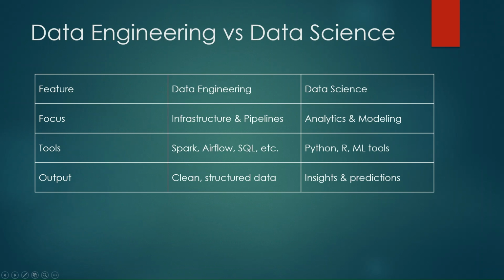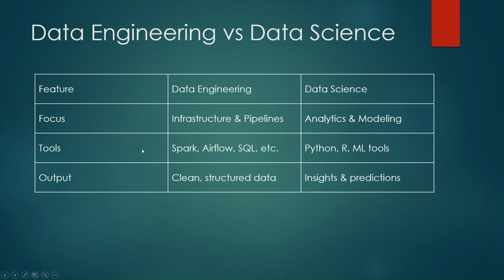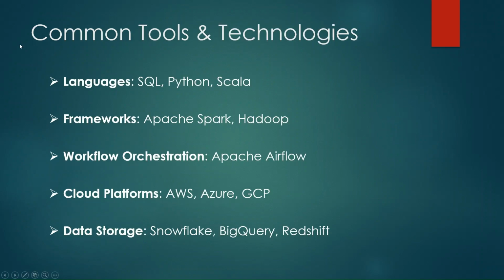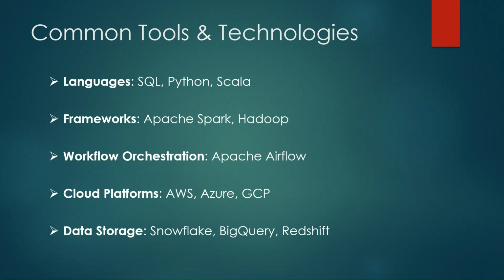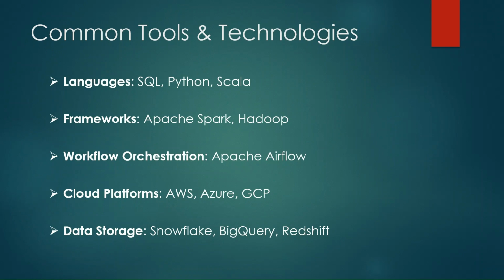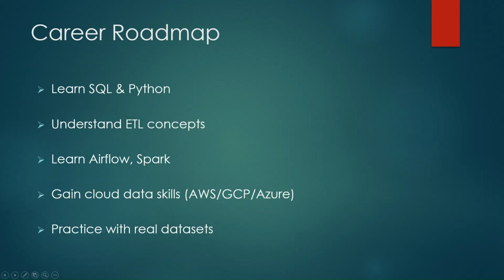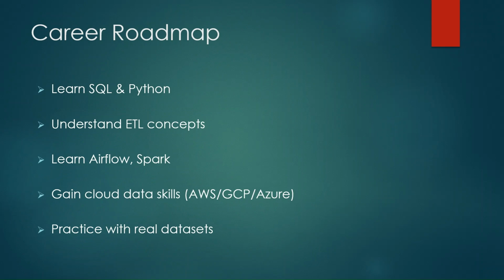Data Engineering For Beginners Ep-1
In this video, we introduce you to the exciting world of Data Engineering — the backbone of all modern